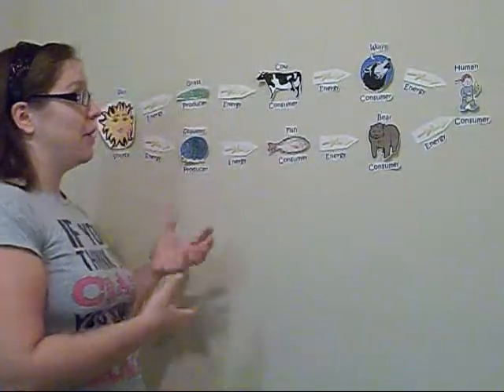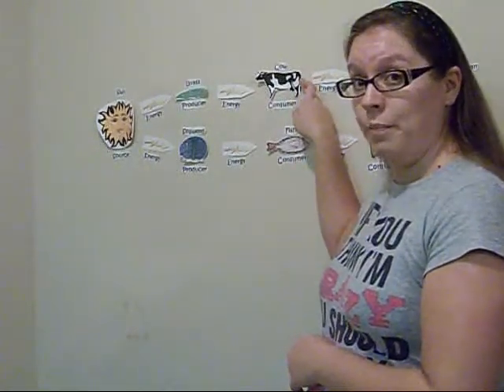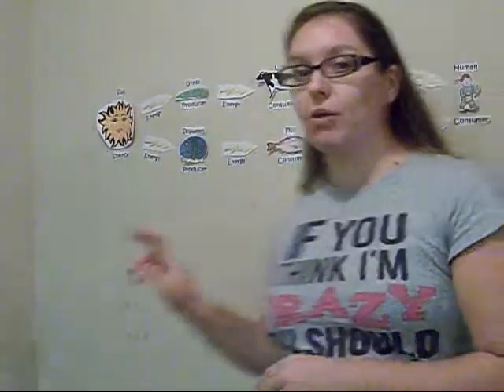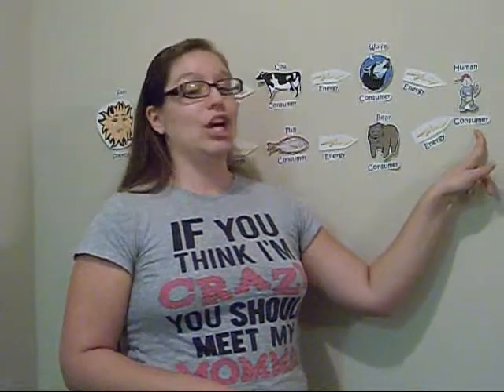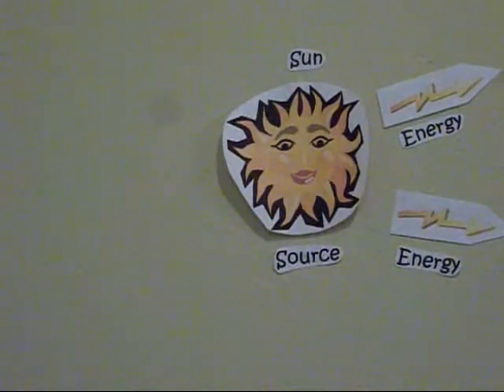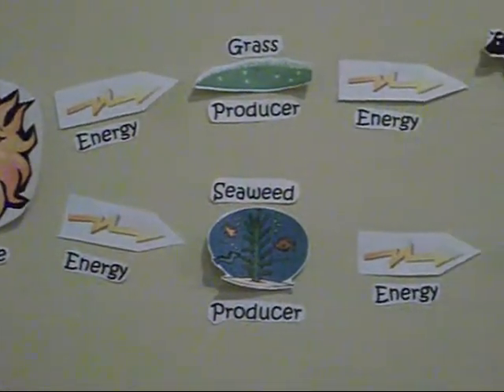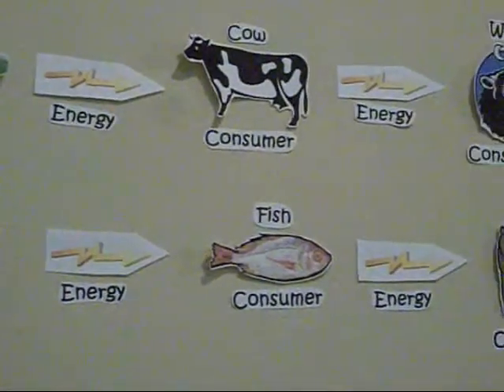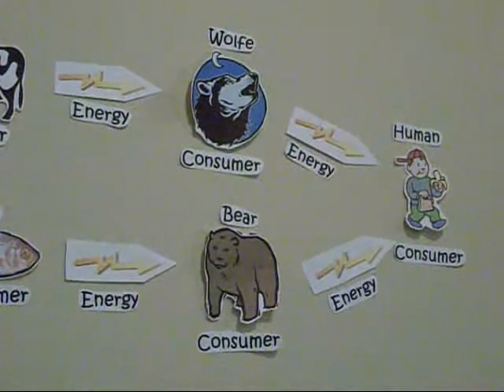ELL strategy.wmv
Teaching the flow of energy through the food chain with a flow chart; a good strategy for English language learners.